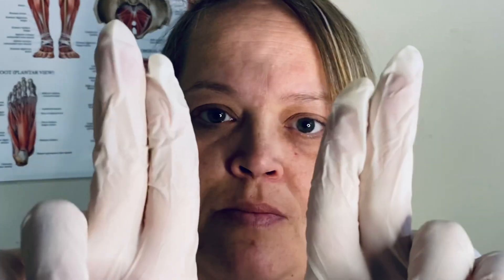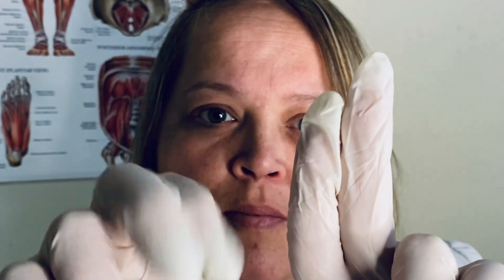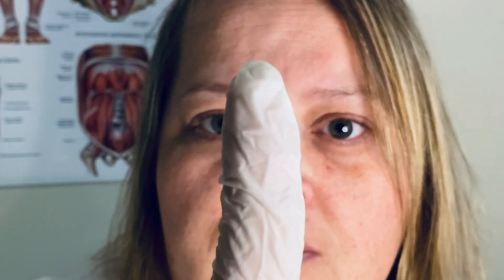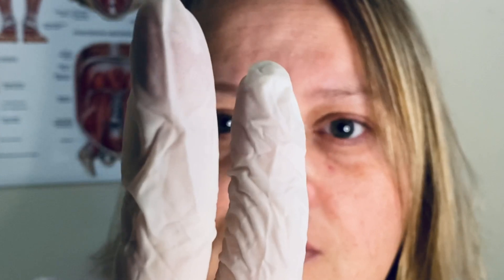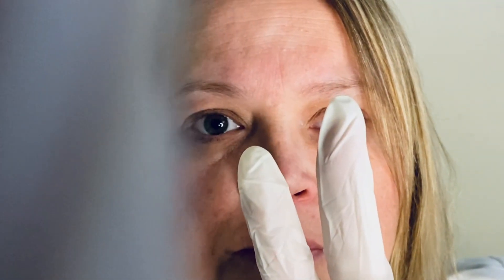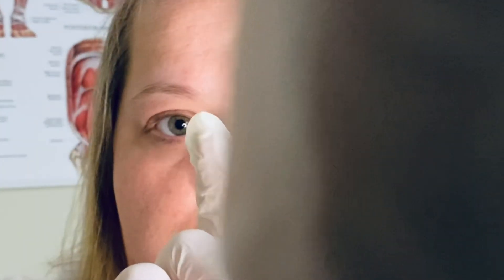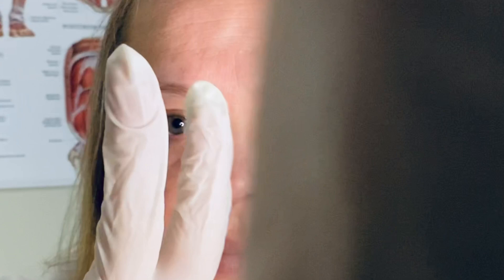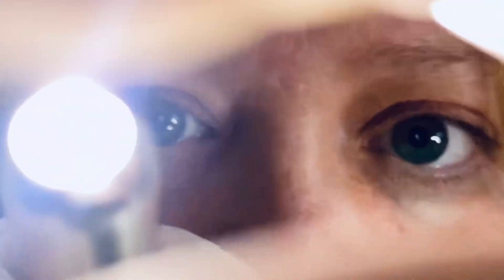👁Quick Eye Exam| Latex Gloves 🧤 & Light 💡Triggers UP CLOSE ASMR